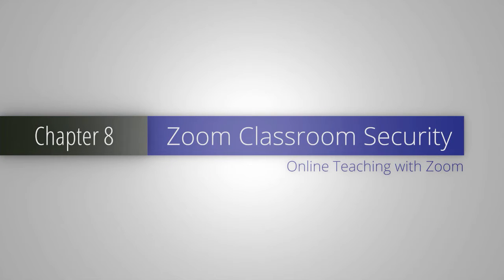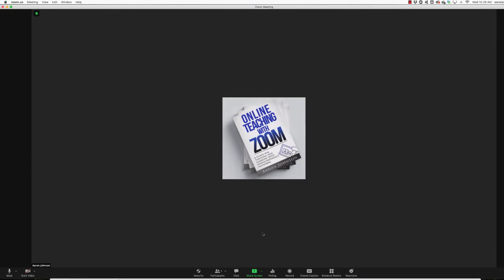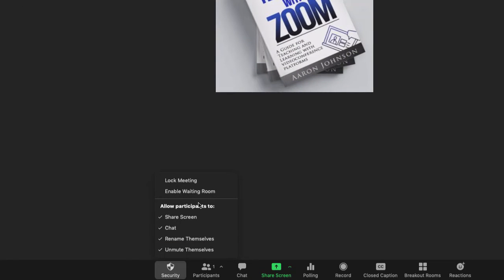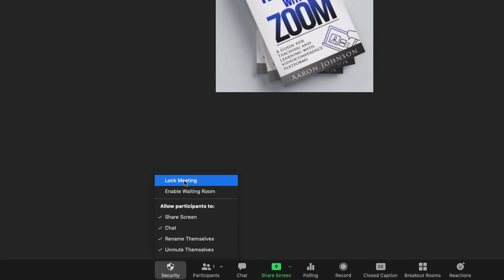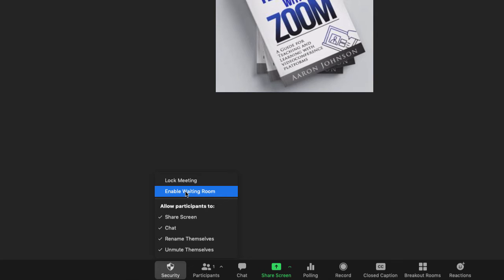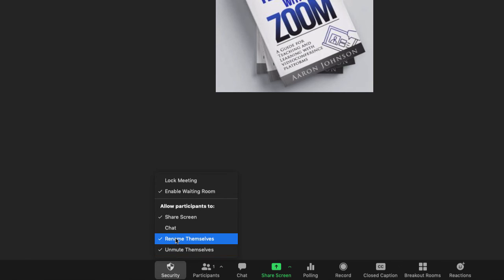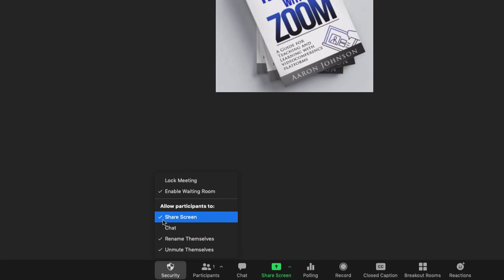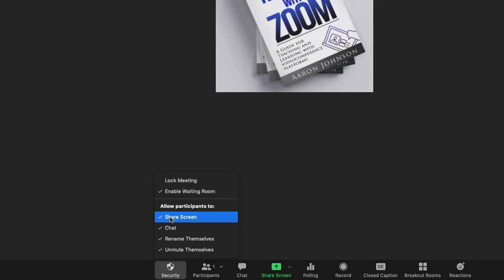Zoom Classroom Security: External and Internal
In Online Teaching with Zoom, we review the technical basics for creating a secure environment by using Zoom's in-meeting security tools. This video tutorial will walk you through how to use them in a meeting.